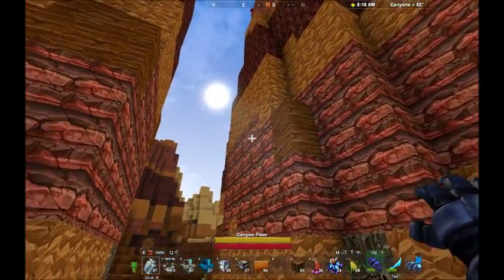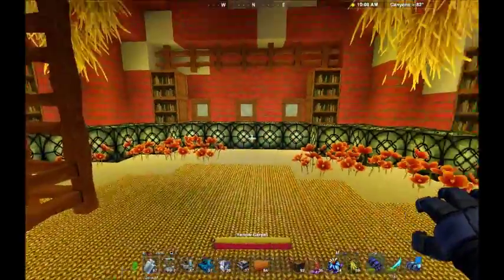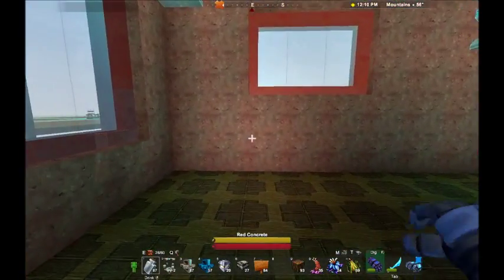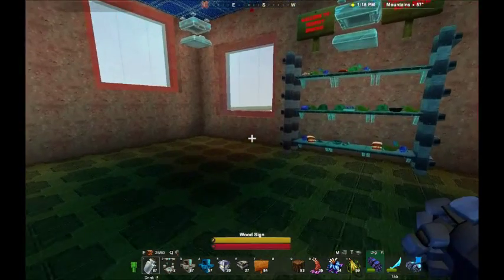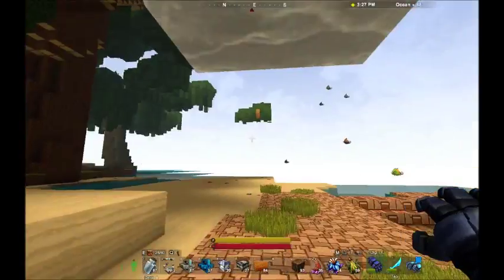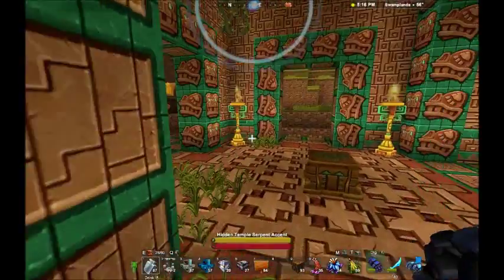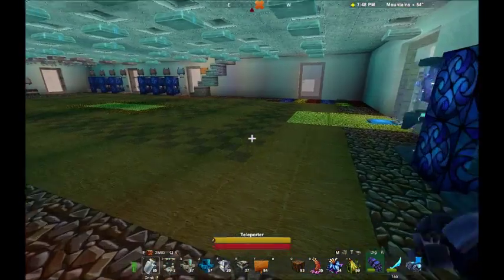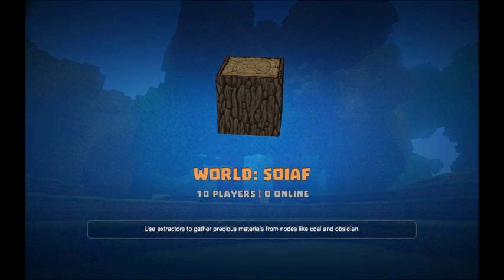Tashlan shows: Creativerse 8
This is where I show off my Mushroom House and Mass Transit Station.  We also explore the Hidden Temple and make a death defying leap from the top of the world!  Also, a chance for you to let me know what you would like to see me do next.